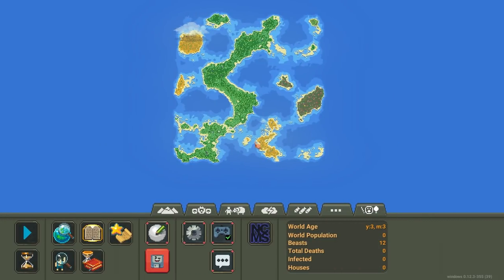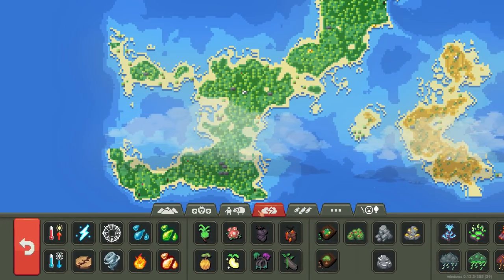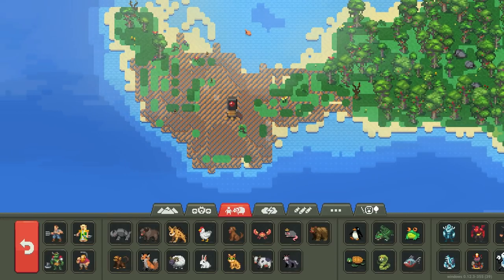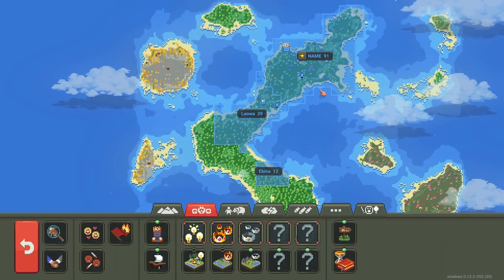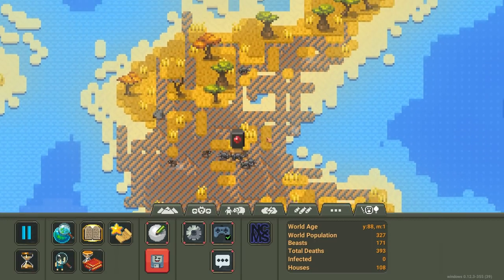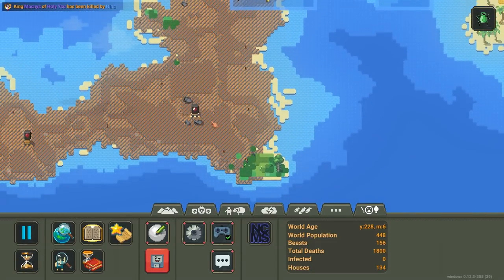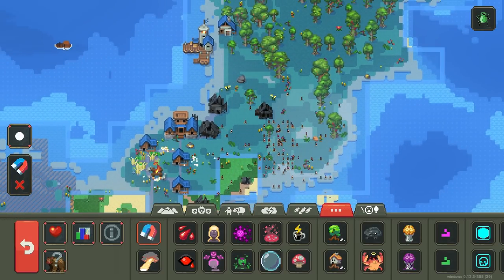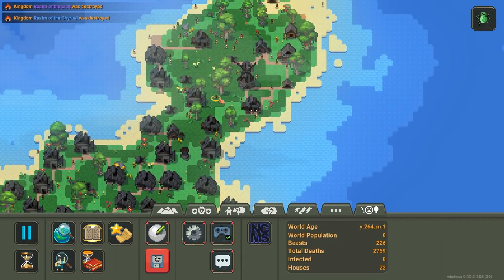I Let Robots DESTROY My World In Worldbox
The new worldbox is out and I decided to see how strong the new cybercores really are. Find out what happens in this video.

Welcome to Worldbox! World box is a simulation God game where you build up civilizations and watch them destroy each other, or you can destroy them first!